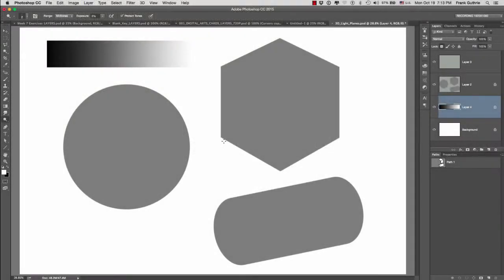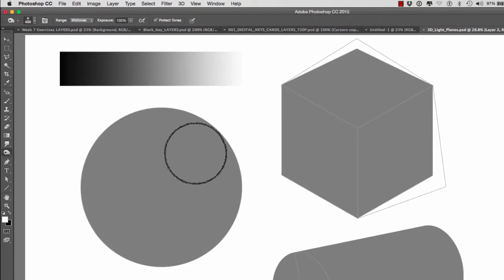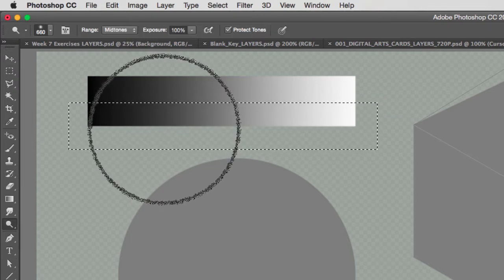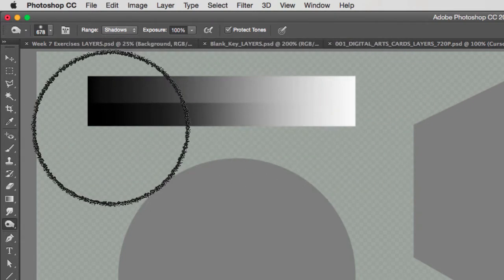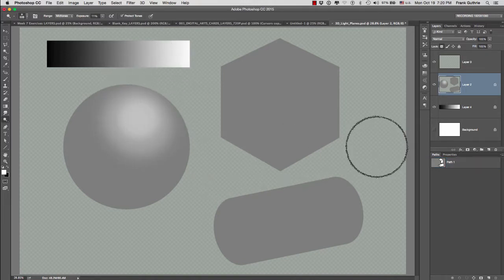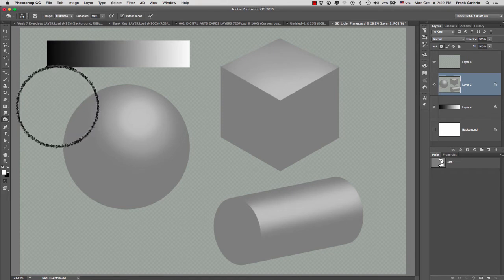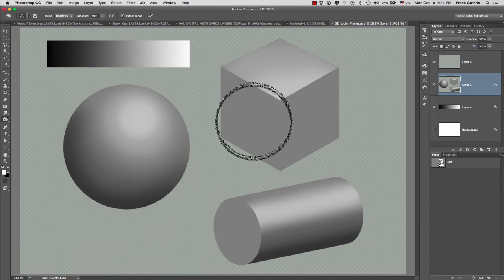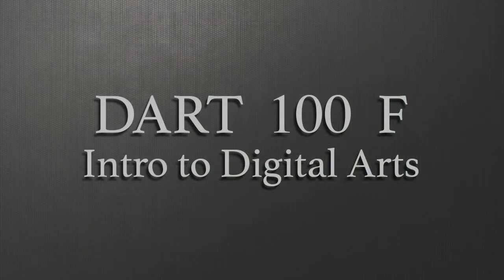DART 100 Photoshop Section: Dodge and Burn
Learn how to use the Dodge to lighten and the Burn to darken parts of your image. In this example we will use the Dodge and the Burn Tools as "painting tools,' to define highlights, mid-tones and shadows, to create a 3-Dimensional illusion to our work...